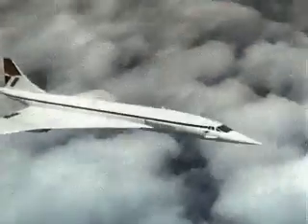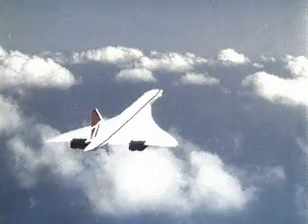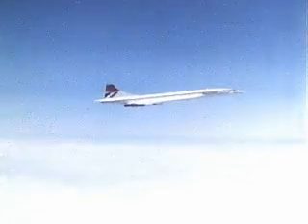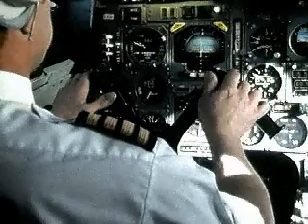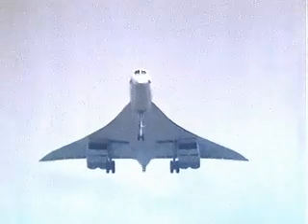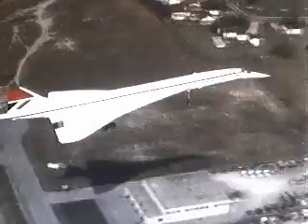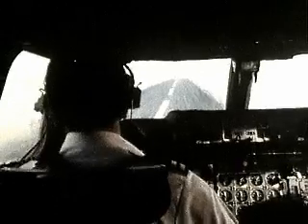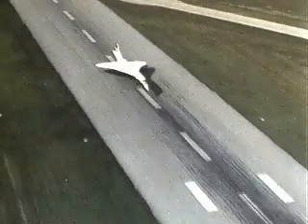CONCORDE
concorde first commercial jet airplane to break the sound barrier.